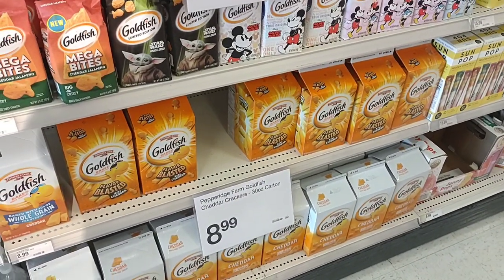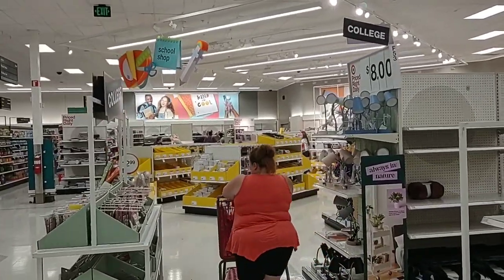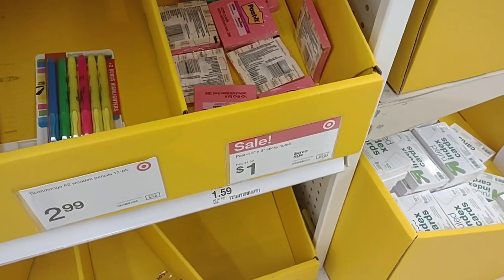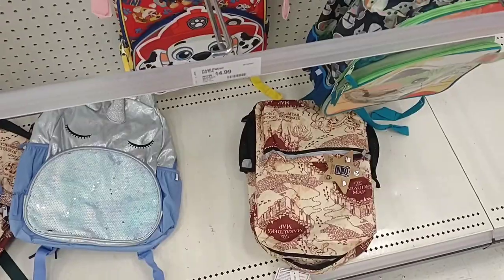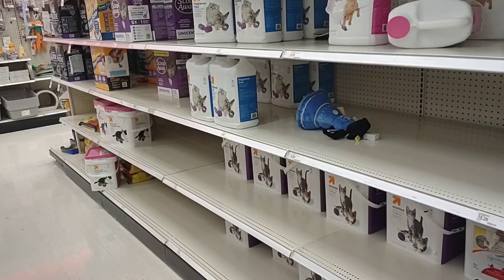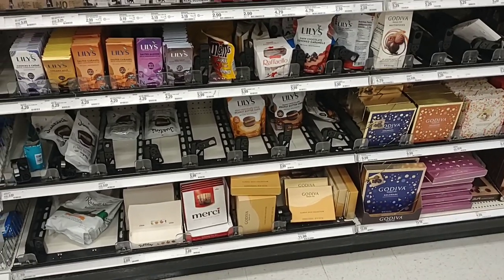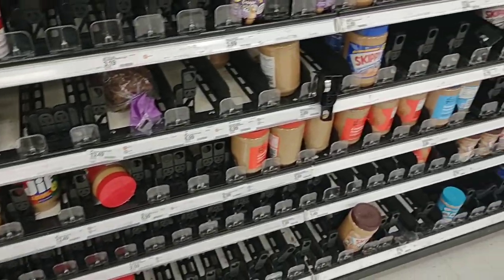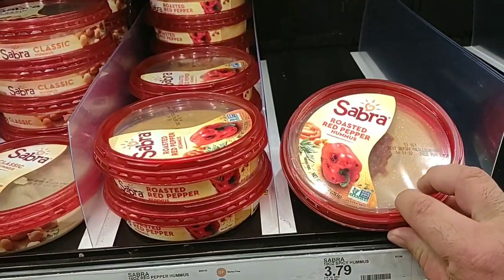IS TARGET FLATLINING? - Prices Are Crazy, And Empty Shelves Everywhere! - Daily Vlog!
In today's vlog we are at Target, and are noticing massive price increases!  We are here to check out skyrocketing prices, and a lot of empty shelves!  It's getting rough out here as stores seem to be struggling with getting products!